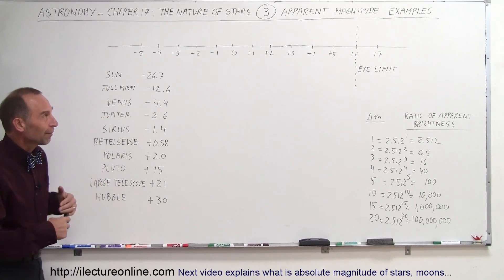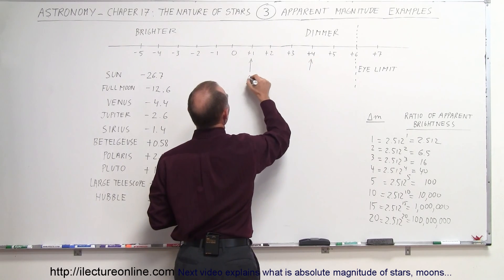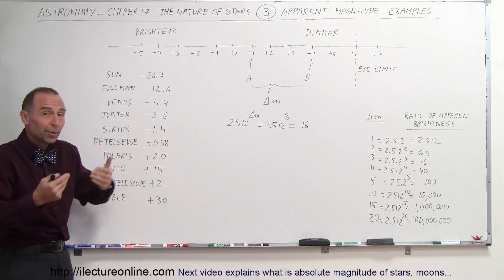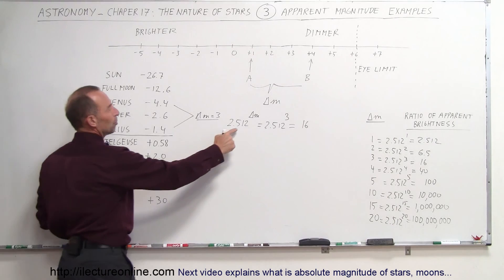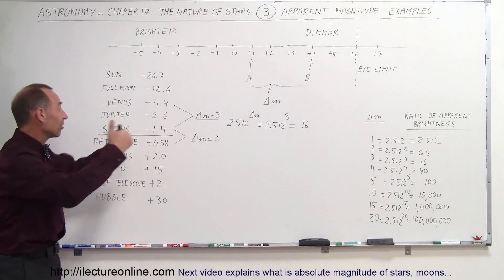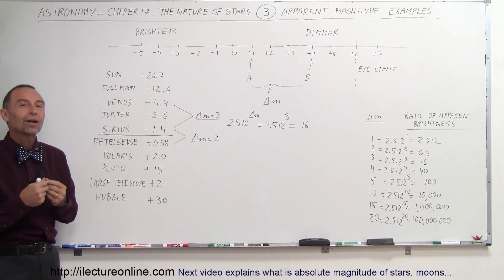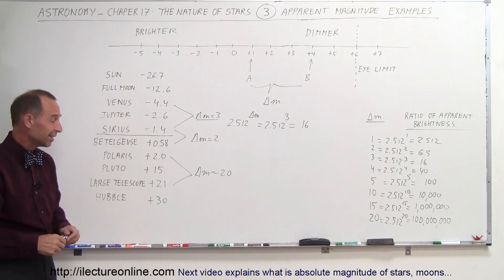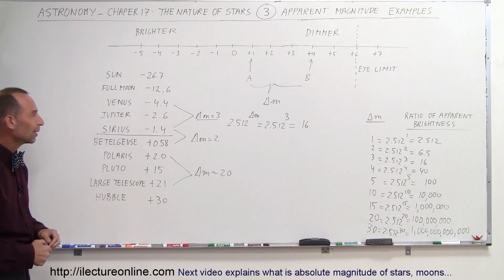Astronomy - Ch. 17: The Nature of Stars (3 of 37) Apparent Magnitude: Example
In this video I will give examples of the apparent magnitude of the Sun, full moon, Venus, Pluto...